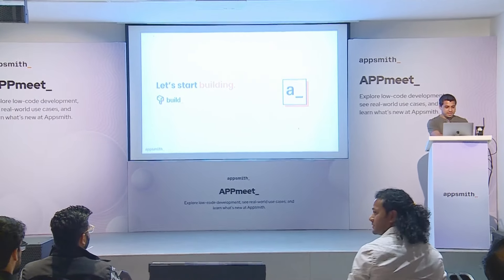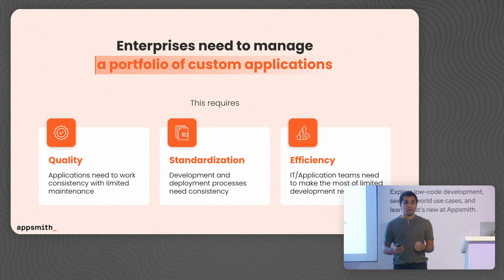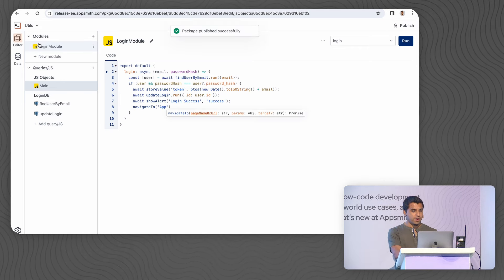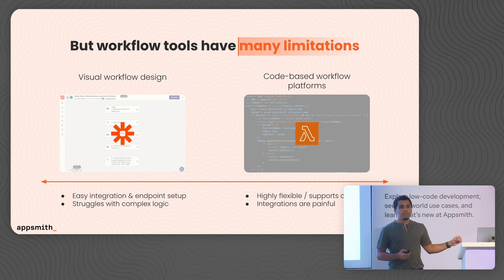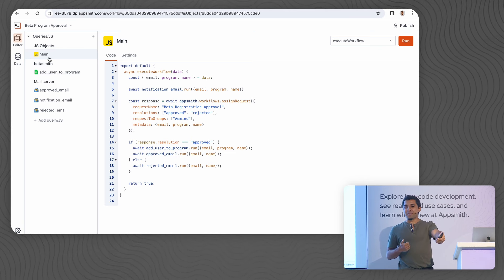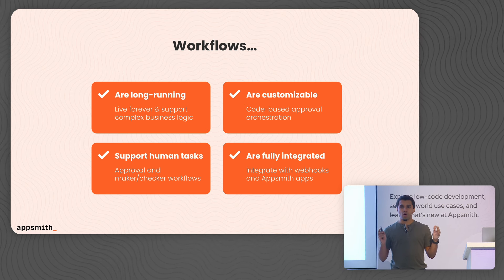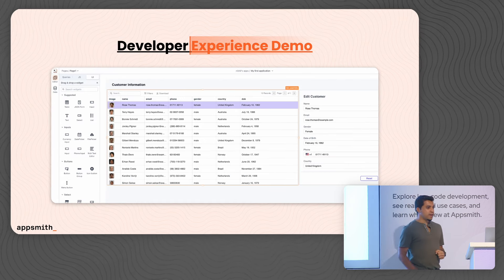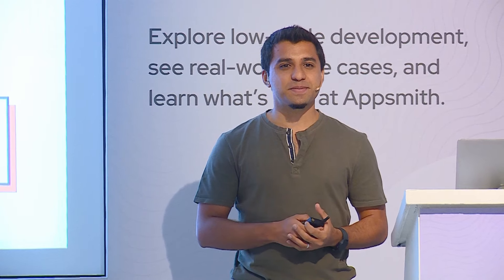Appsmith BUILD - Demo by Co-Founder Nikhil Nandagopal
Our founders and team discussed real-world business needs for building custom apps and best practices for low-code development. They shared what’s new at Appsmith for inspiration to drive innovation in your business and tools to build apps more quickly. Watch now to learn everything we'll be launching!

Timestamps

0:00 Intro
3:00 Introducing Packages
3:37 Packages Demo
7:40 Introducing Workflows
9:00 Workflow Demo
13:00 Git Advanced Integration
14:30 Custom Widgets
15:00 Revamped IDE

Next steps

starring: Nikhil Nandagopal;